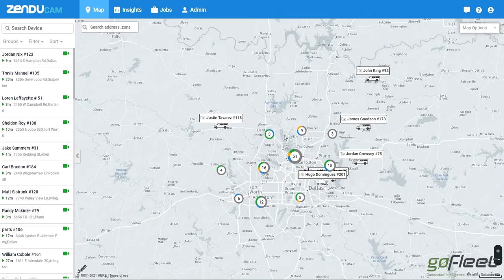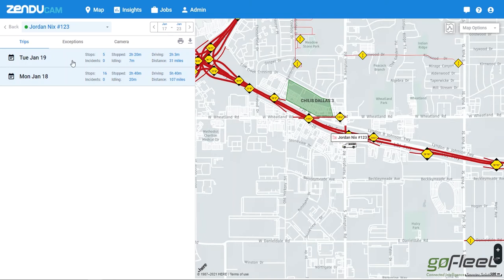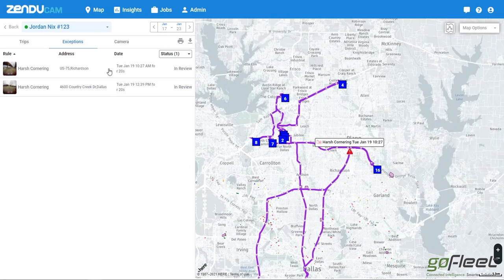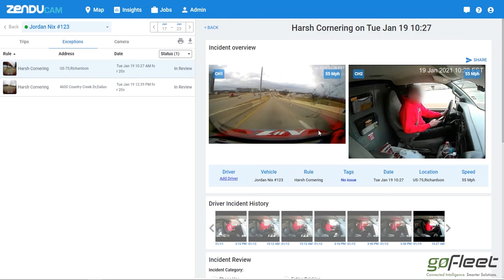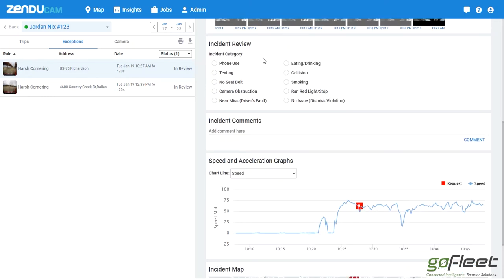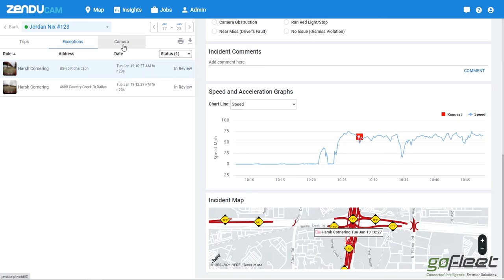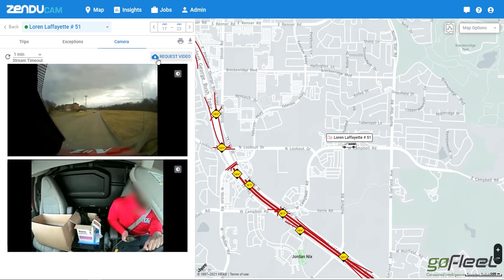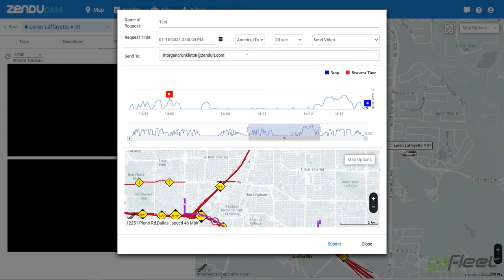ZenduCAM - Map Tab Training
Explore the Map Tab and how to view vehicles, live view and more on ZenduCAM.